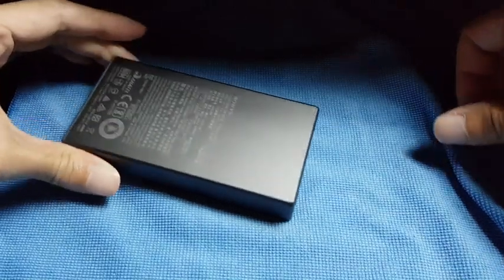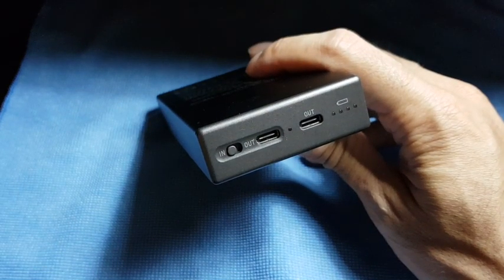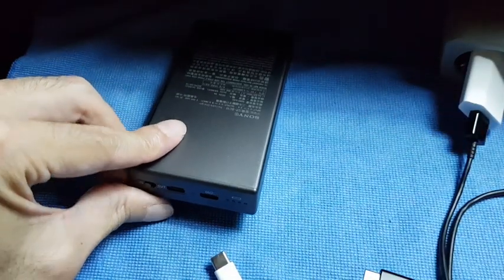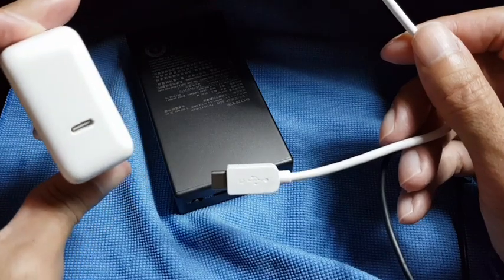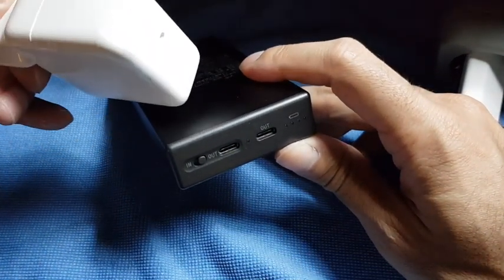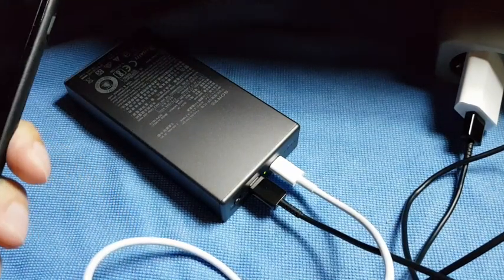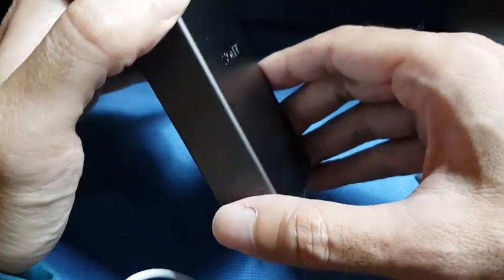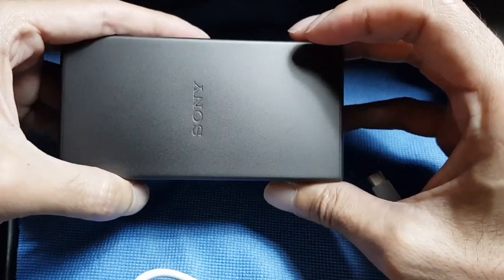Sony CP-SC10 Portable Charger review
Alternative: Sony SCPF10SLV 10000 mAh